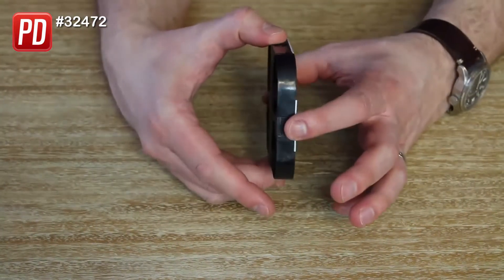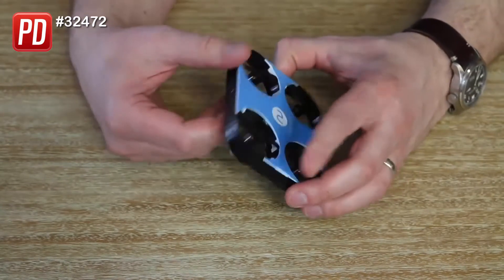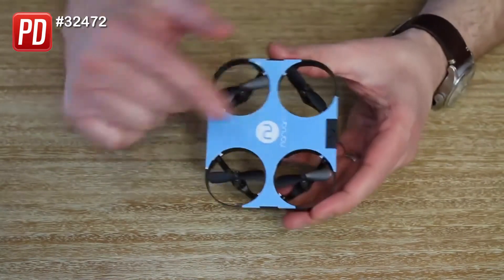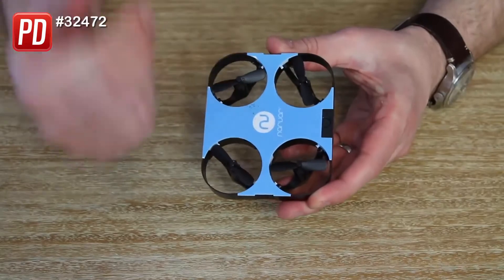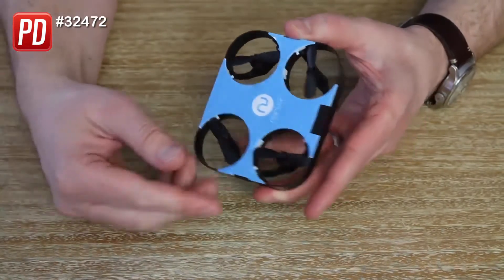Promotional Hovington Portable Selfie Drone (ITEM: #32472) - Promo Direct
Your recipients will love the promotional Hovington Portable Selfie Drone. The product is portable and pocket-sized. It can be easily controlled using your smartphone (iOS or Android). It can shoot 720p HD photos as well as live videos and can perform 360-degree flips.